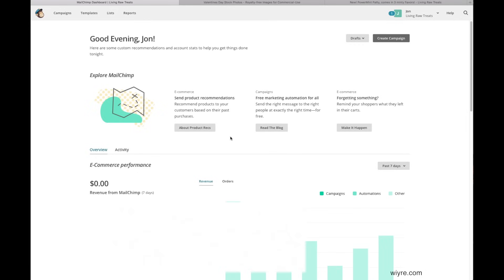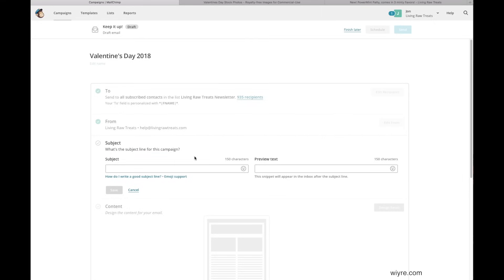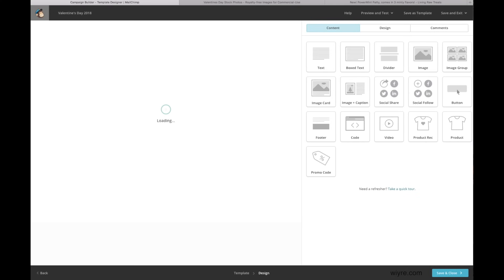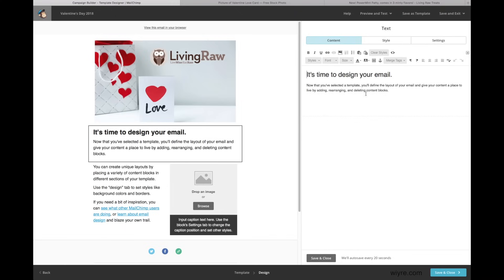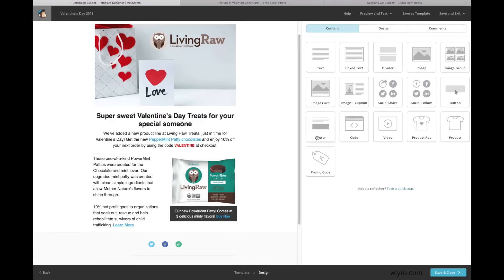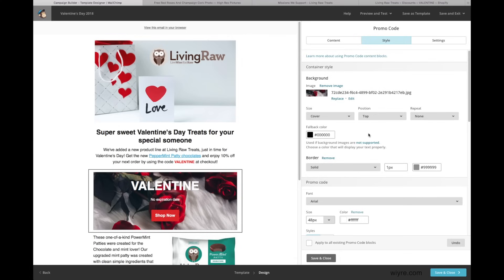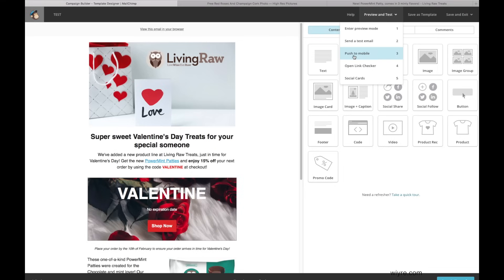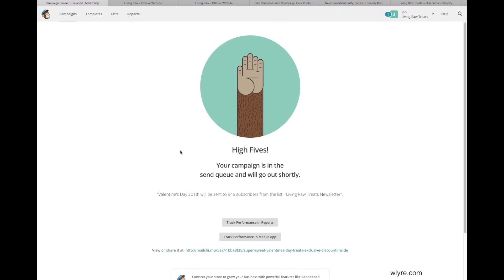Tutorial: How To Create a Mailchimp Campaign - Beginner's Guide (2018 Updated Version)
In this video I'm going to walk you through how to create a Mailchimp campaign from start to finish, and show you a few helpful tips that I learned that will make it easier to send email campaigns. This guide is updated to reflect the recent UI design changes that Mailchimp made in early 2018.

Just getting started with Mailchimp and need to create an account? Click on this link to create an account

Need stock photos for your next project? or see my full list of free image sites with a huge selection